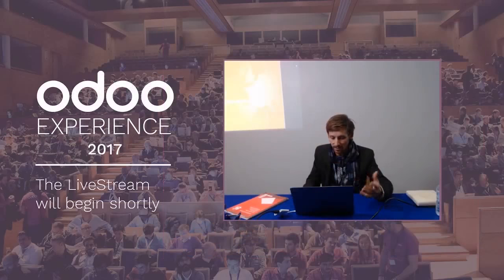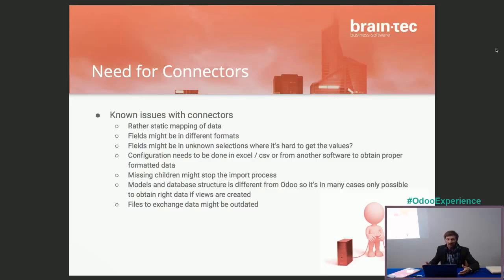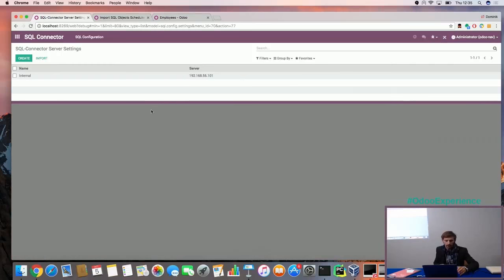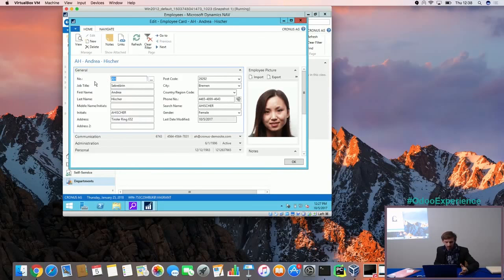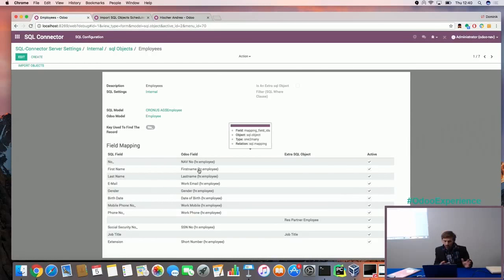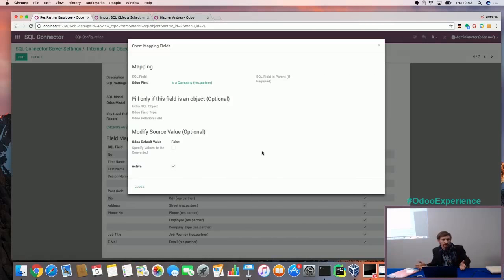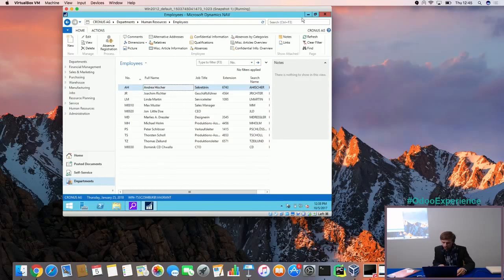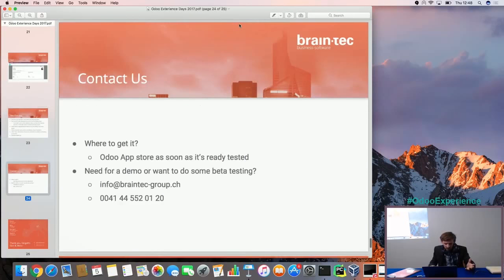Partner Talk: ODBC Connector with Odoo, Applied to Ms Dynamics NAV - Odoo Experience 2017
This talk is a demonstration of a dynamic ODBC Connector to access any kind of external database sources which can create / update records inside Odoo on the fly. This concept is useful for implementations where Odoo is not the only ERP system and some information is mastered in another database. The talk will be structured as follow

- Real Use Case with a Dynamics Nav Installation ( fetch Data from Nav to Odoo )

- how to use external data and how to deal with issues when using external data such as in big IT environments as with Dyn Nav or SAP etc.

- Operational use case with an explanation from a customer project ( why there might be a need for those connectors )"

Speaker: Dominik Chwalla - brain-tec AG